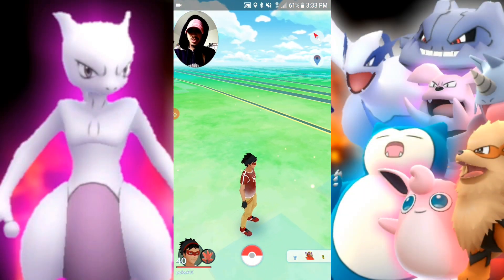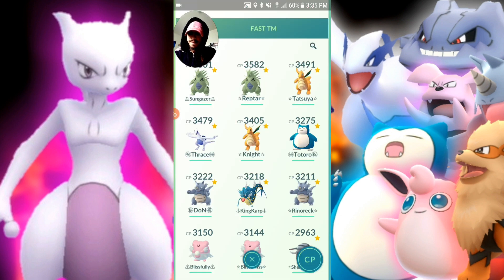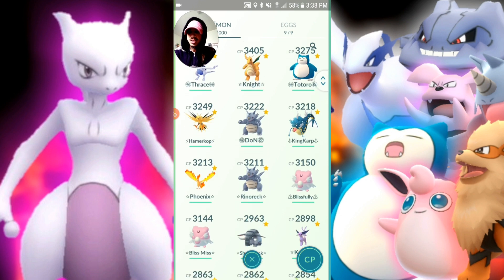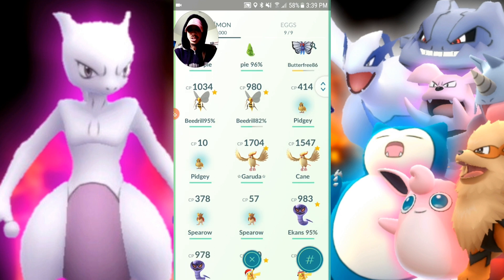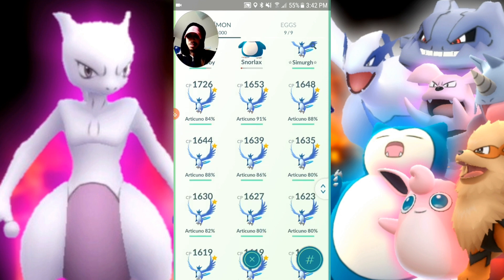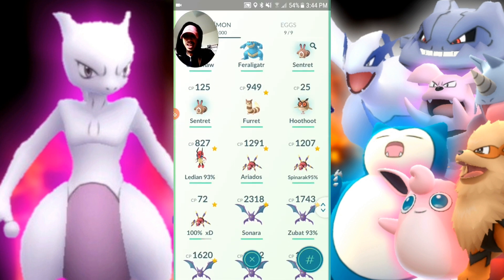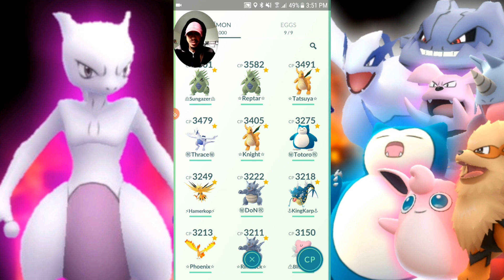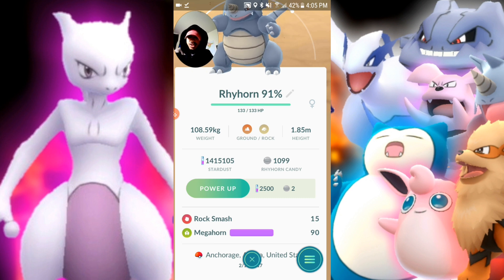MEWTWO COUNTERS PART 2 POKEMON GO | TM FOR LUGIA | WHO TO POWER UP? | LET'S GO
More pokemon you may want to use against Mewtwo in Pokemon GO | Mewtwo raid boss preparation part 2 | Who to power up? And more!